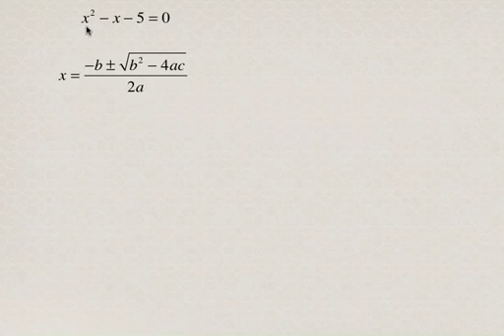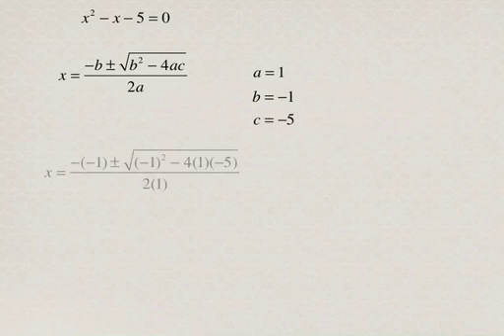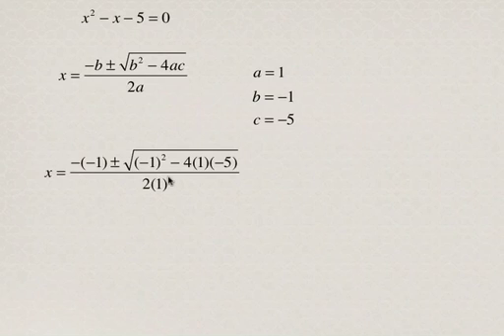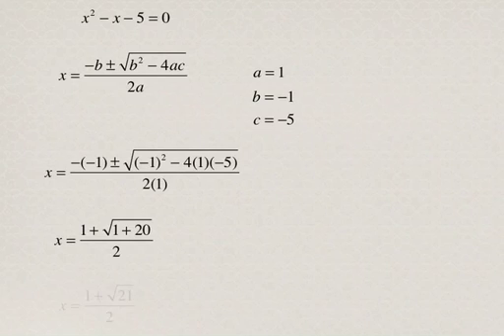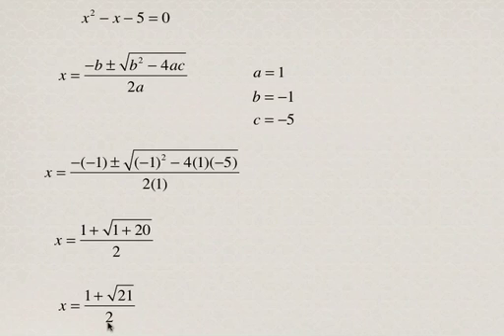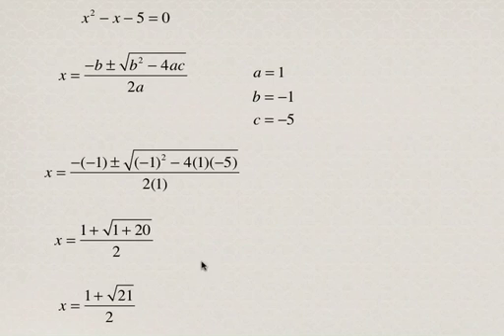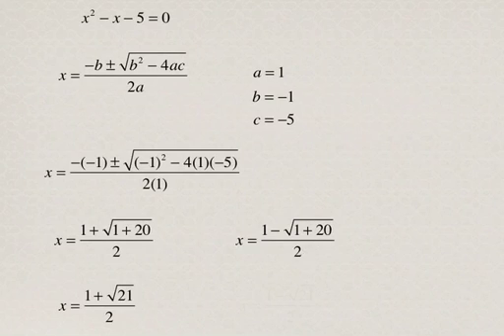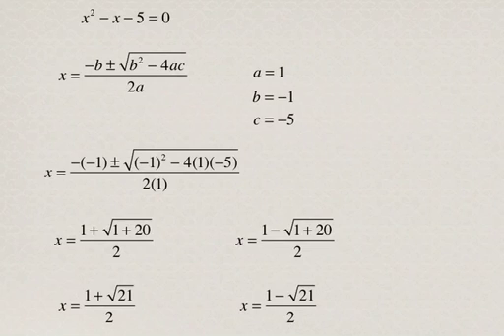Quadratic equation : Using the Quadratic formula to find the x-intercepts